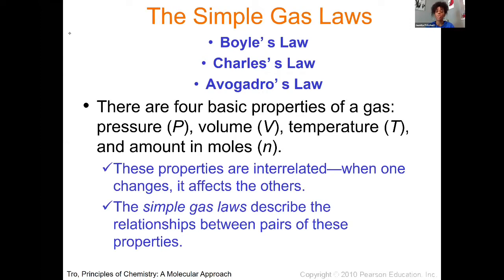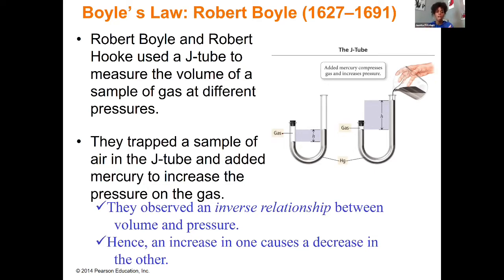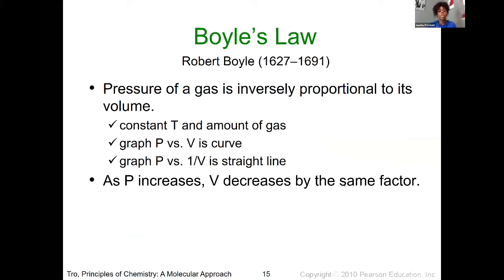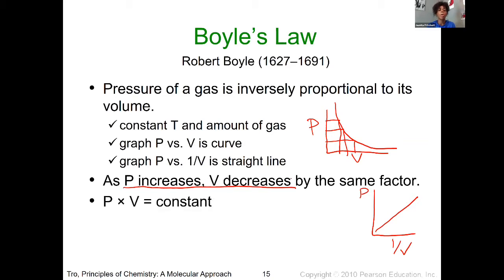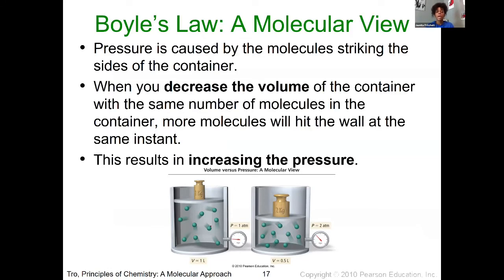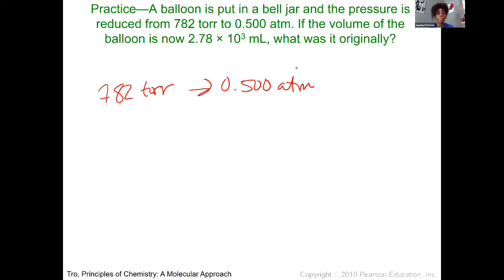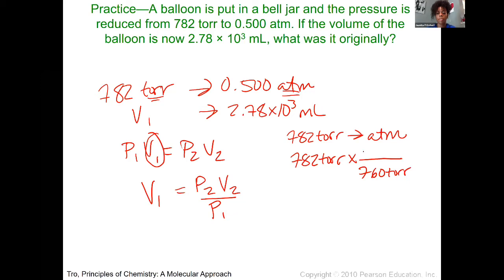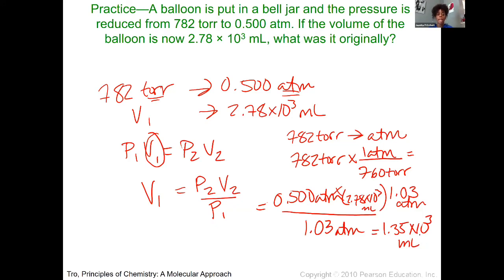Boyle’s Law | Gen. Chem. with Dr. J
This video introduces Boyle’s Law (gas law).